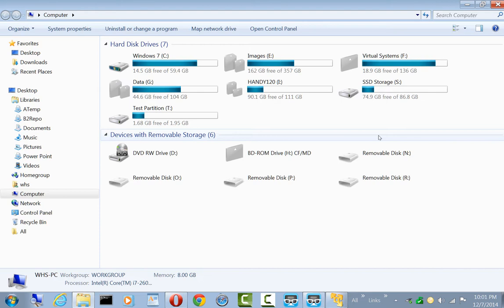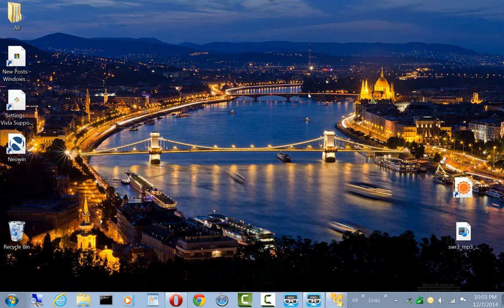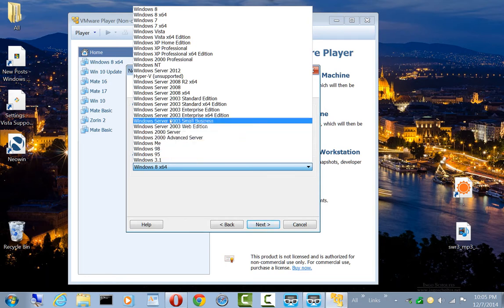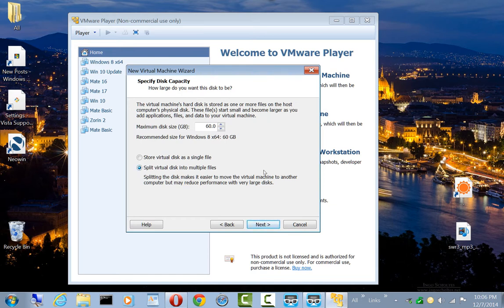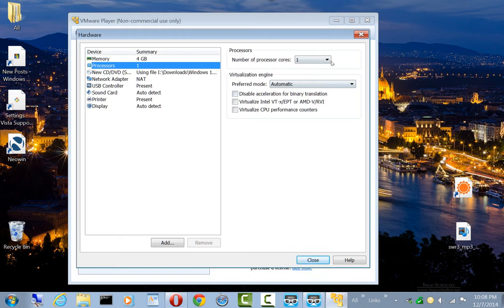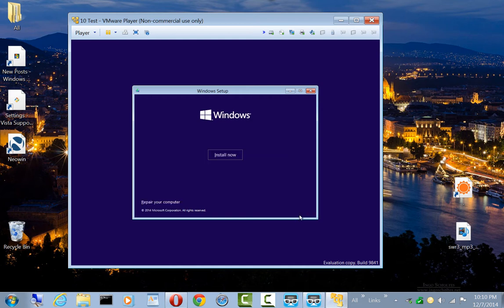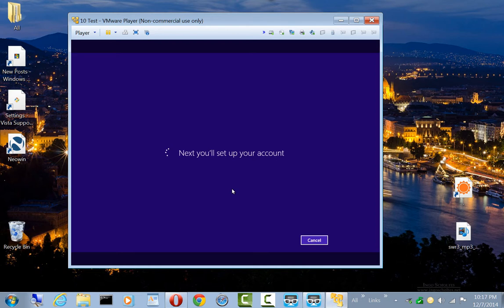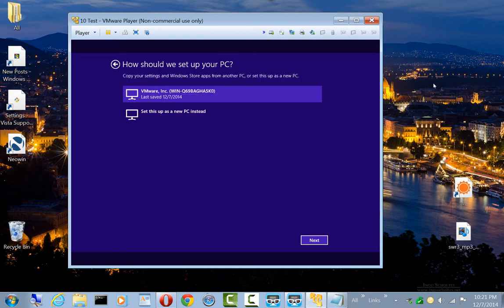VMware Player OS installation and setup Part 1 of 3